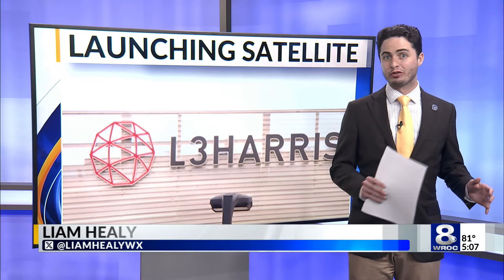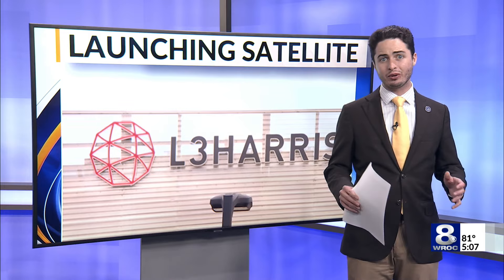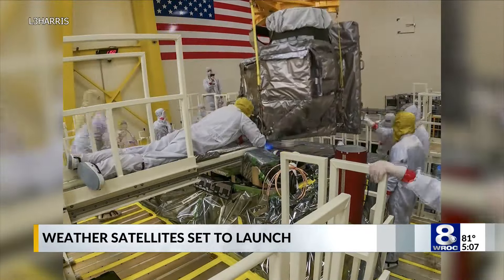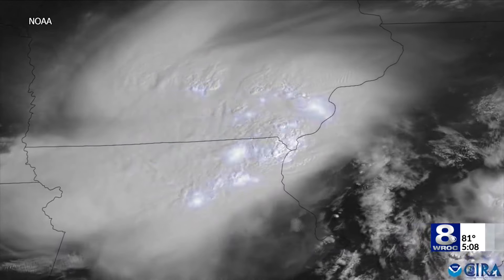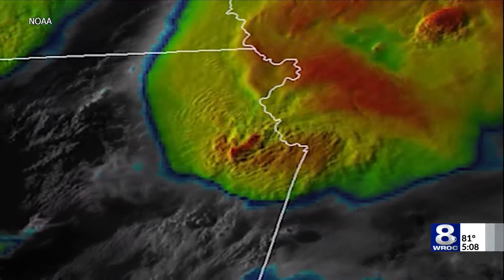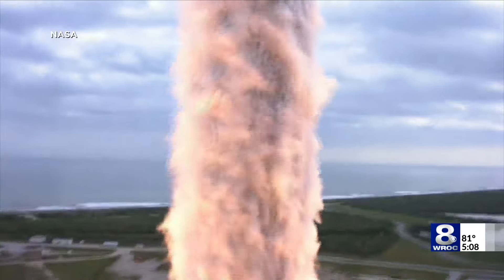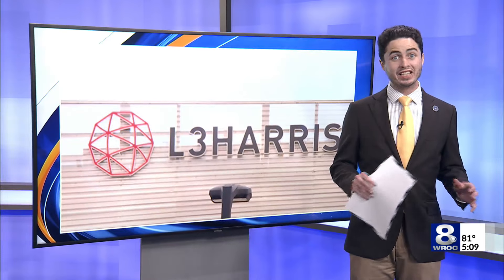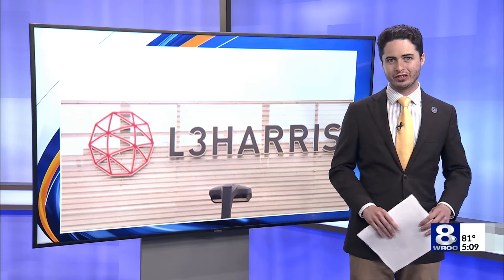Final GOES series weather satellite, with ties to Rochester set to launch soon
On Tuesday, June 25 the last of the current generation of GOES weather satellites is set to launch from Cape Canaveral. Dubbed GOES-U, the satellite will join the others in orbit with a piece of Rochester with it.